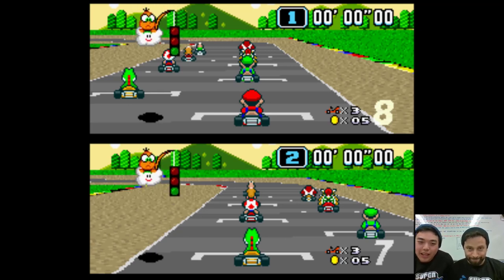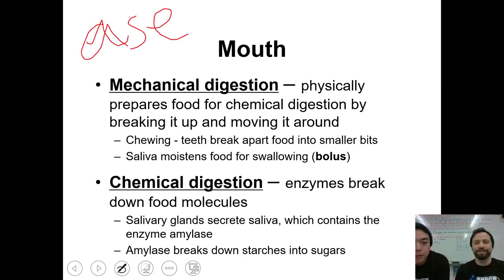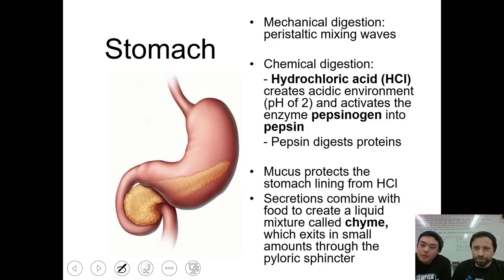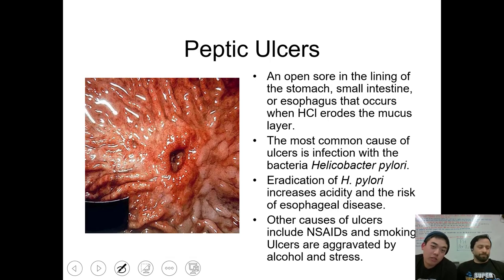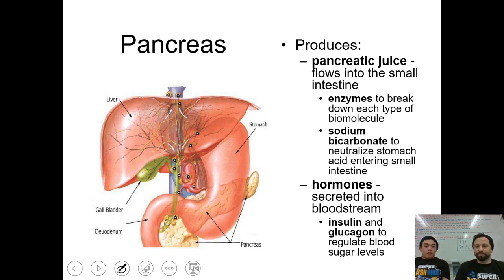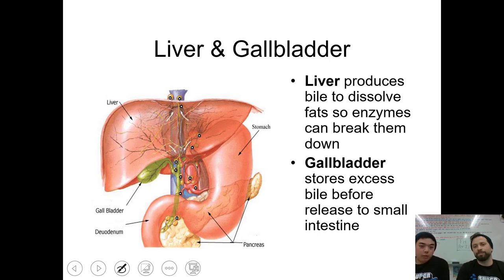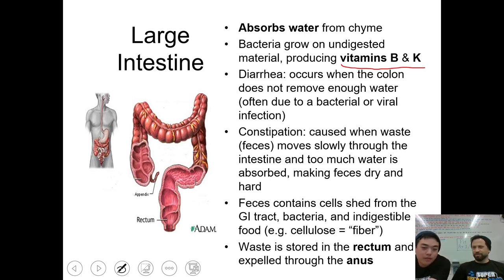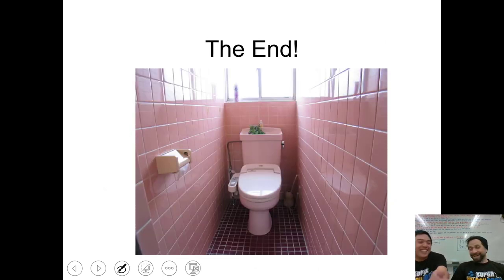Video Lecture 19: The Digestive System